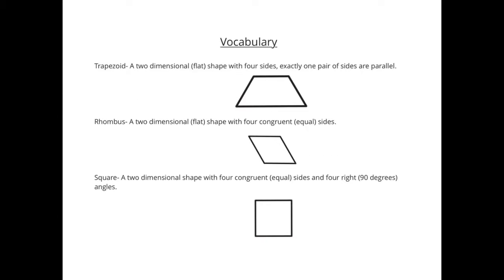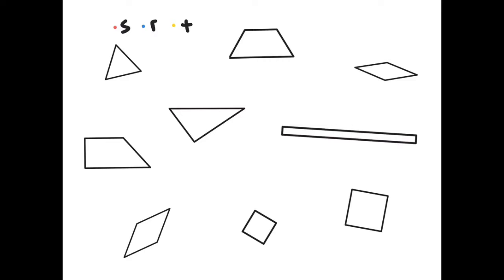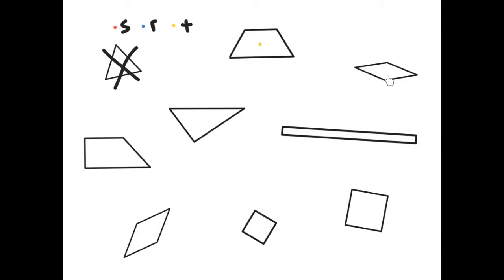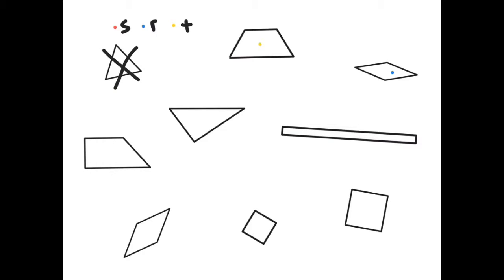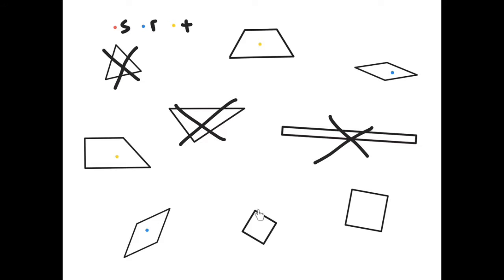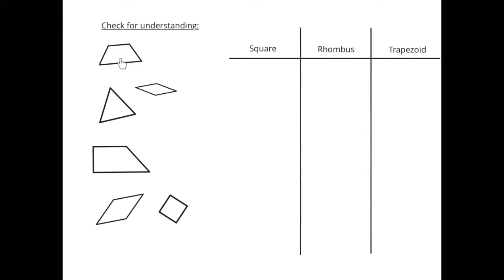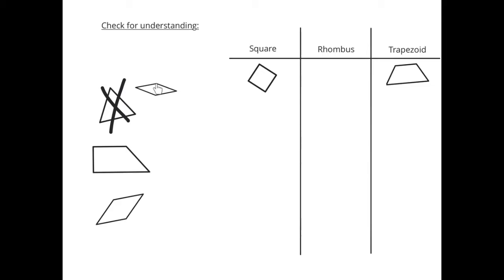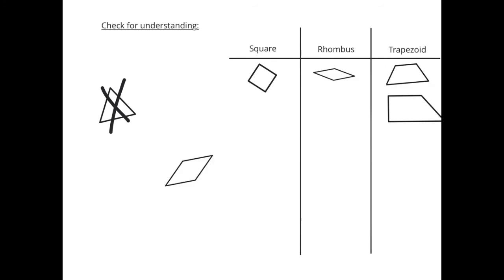Chapter 10 Math Cast